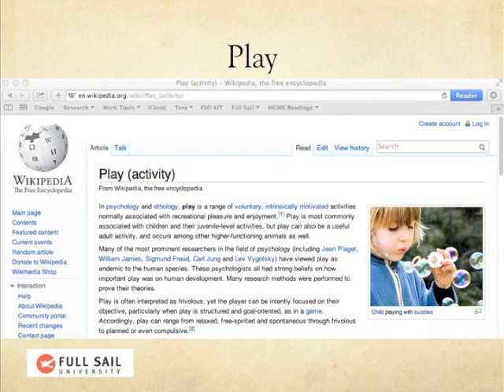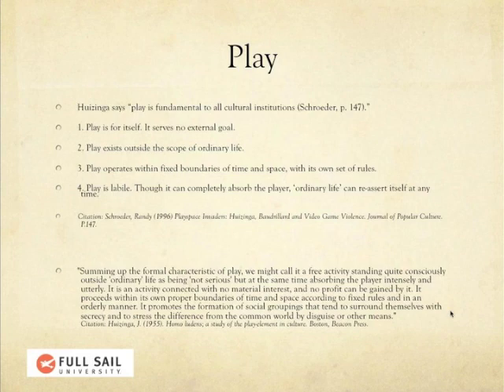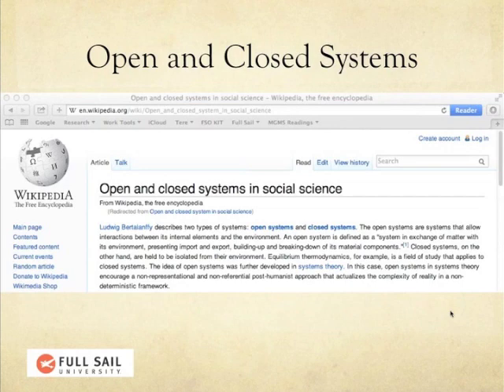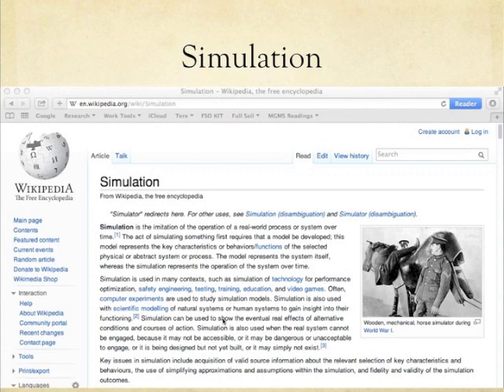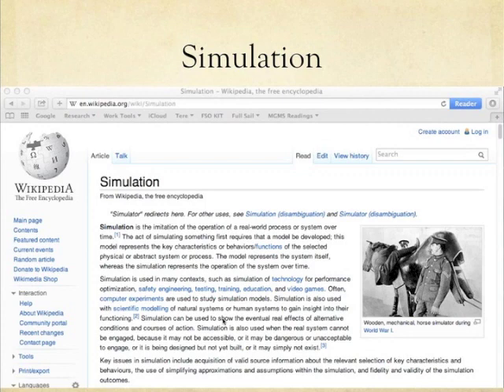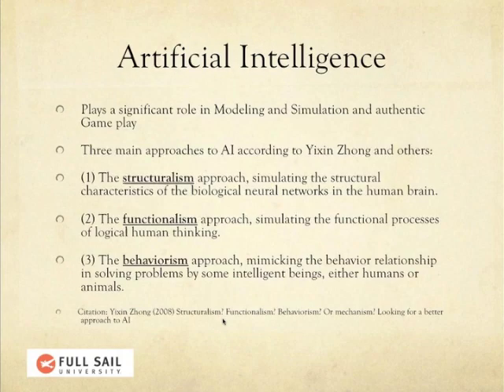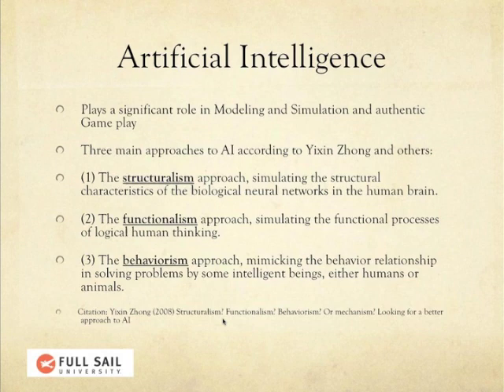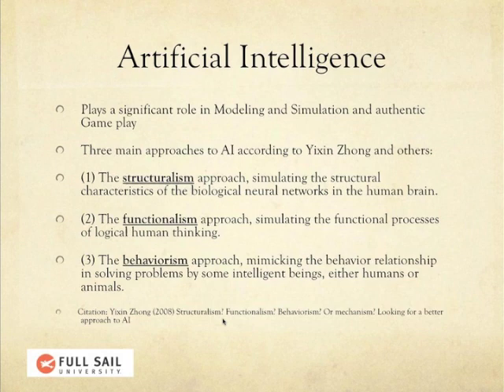Intro to GD PPTs Week1 Part 3